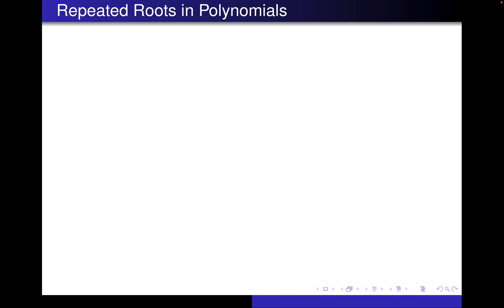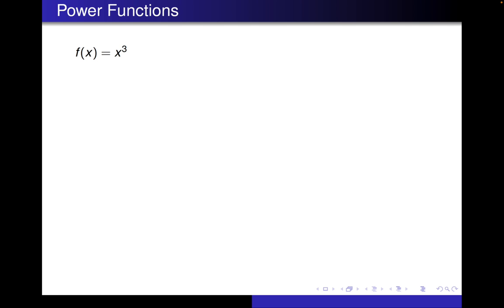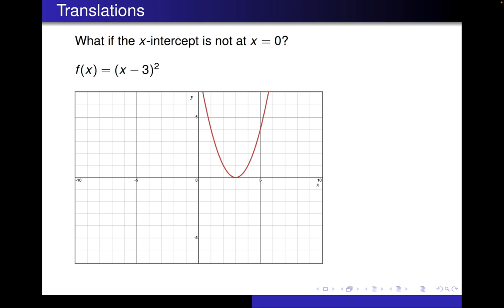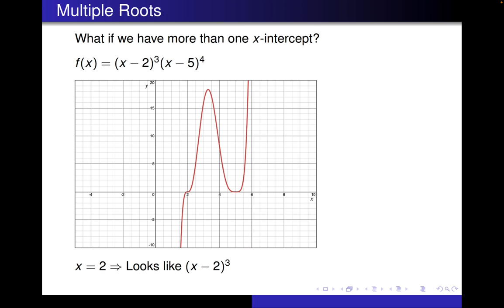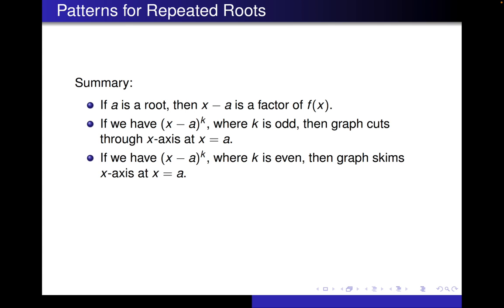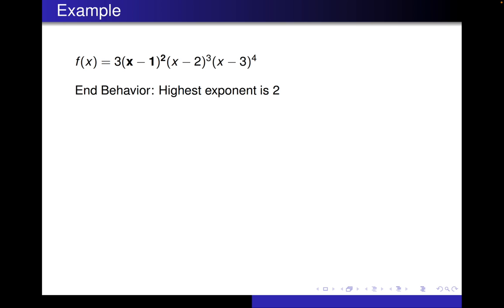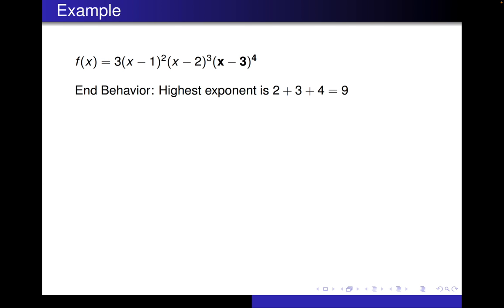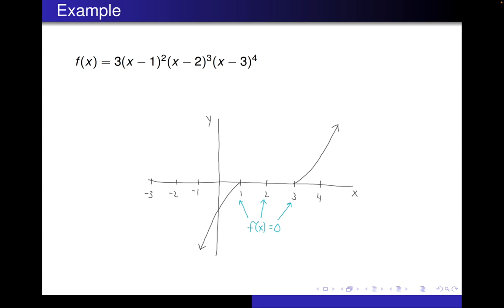Graphing Polynomials from Repeated Roots (Section 5.2)